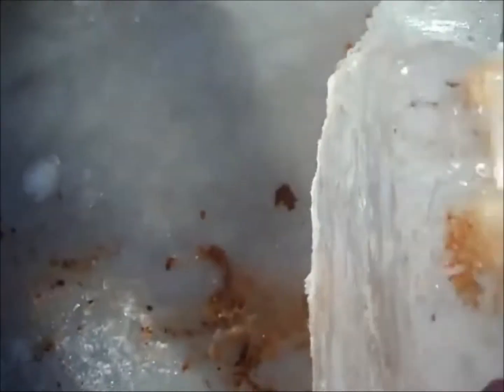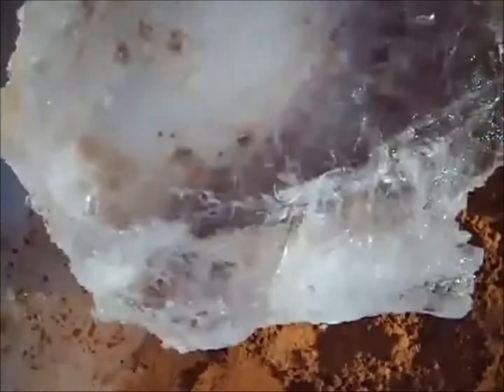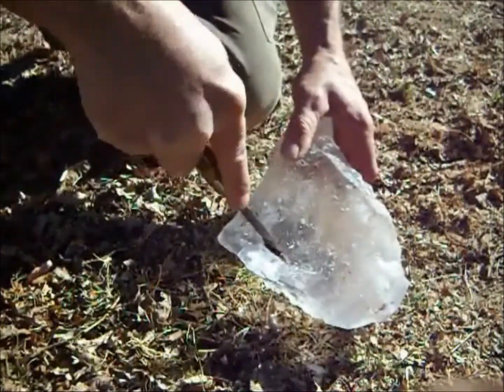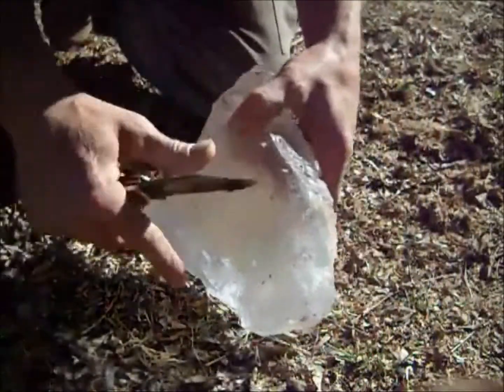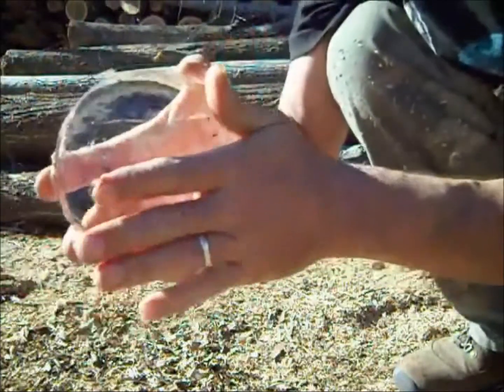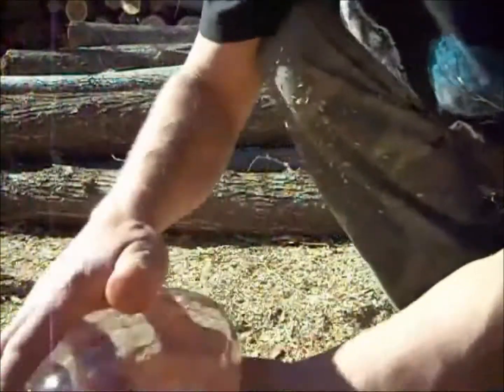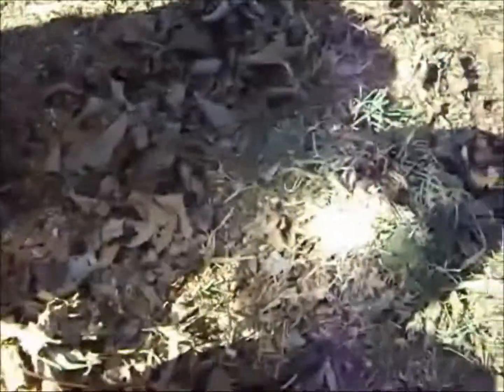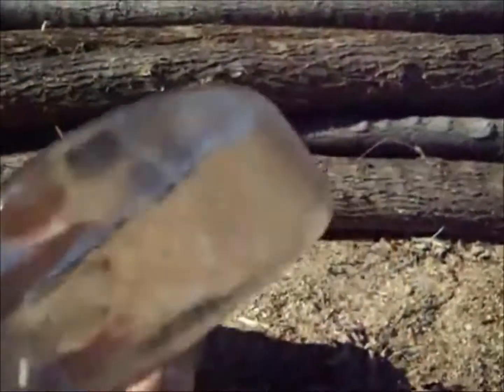اشعال النار من الثلج.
عبدالرحيم الطلحي الهُذَلي